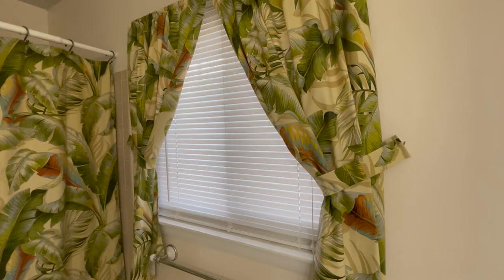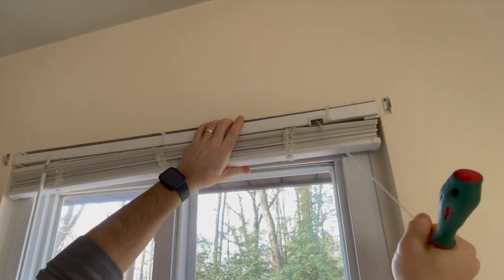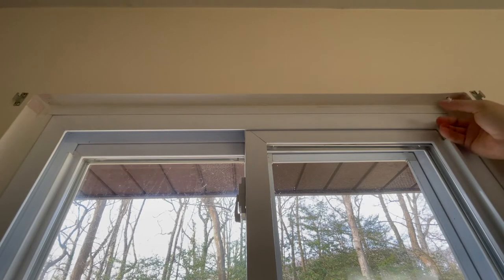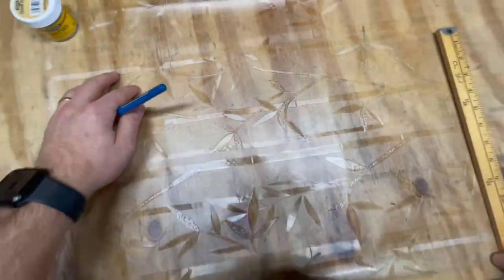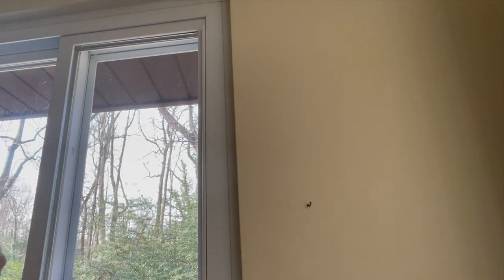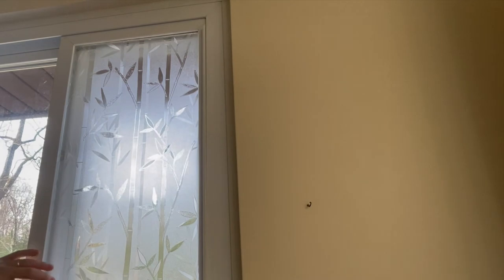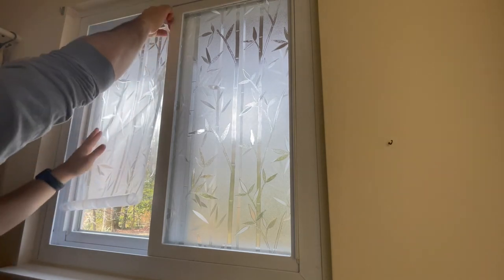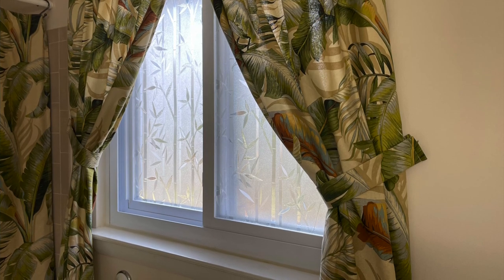More Light in Your Bathroom! How to, Super Easy!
Update the appearance of your bathroom and bathroom window! Let in more light, all for about $10! Check out this new privacy film!

Amazon Link for Privacy Film:

You Can Do It - Easier Everyday

Tune in for the easiest Do It Yourself video projects! Did you even know some of these things existed or were so easy? Anyone can do it! Save time and money! Projects around the house, camper, car, and boat.

Committed to simple videos!

In this video you will see how to remove old blinds and install new privacy film on an exterior window. This will help update the look of your bathroom and let in more light, while still maintaining privacy. This is an easy do it yourself home improvement project that can be done cheap for about $10.